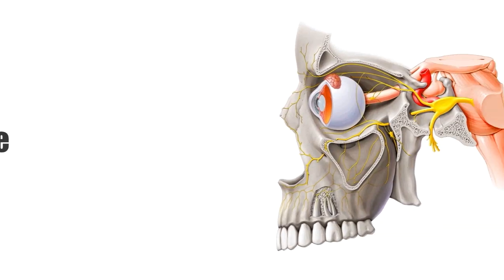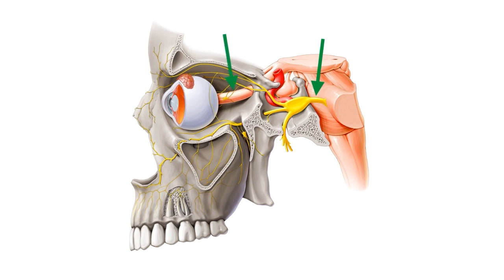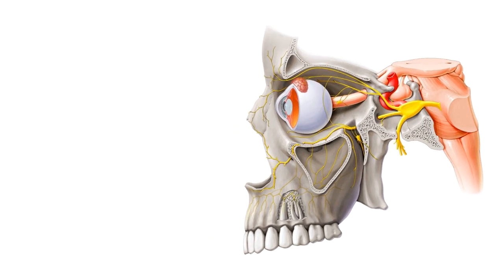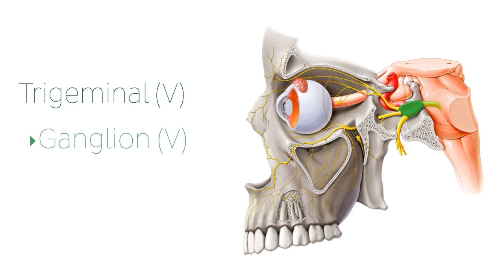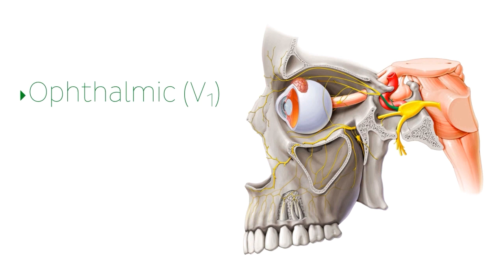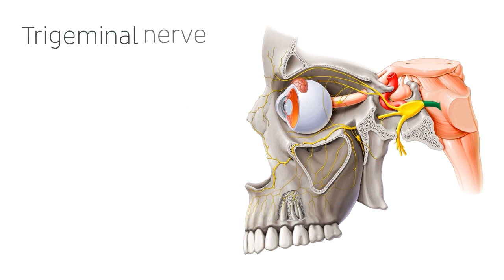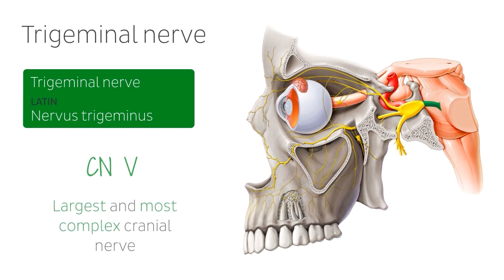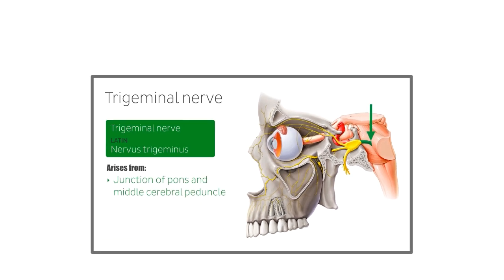All About the Ophthalmic Nerve (preview) - Human Anatomy | Kenhub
Welcome to our preview video on the ophthalmic nerve! Like what you see?

Oh, are you struggling with learning anatomy? We created the ★ Ultimate Anatomy Study Guide ★ to help you kick some gluteus maximus in any topic. Completely free.

To master this topic, click on the link and carry on watching the full video (available to Premium members)

Want to test your knowledge on the ophthalmic nerve? Take this quiz

For more engaging video tutorials, interactive quizzes, articles and an atlas of Human anatomy and histology, go